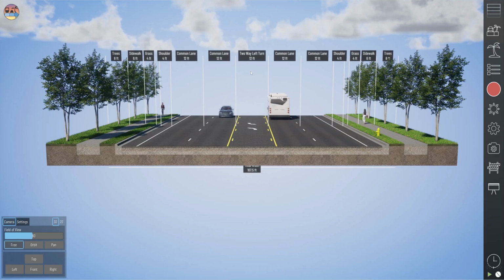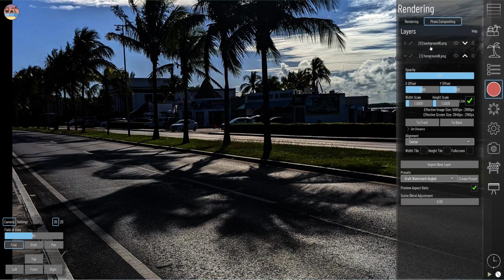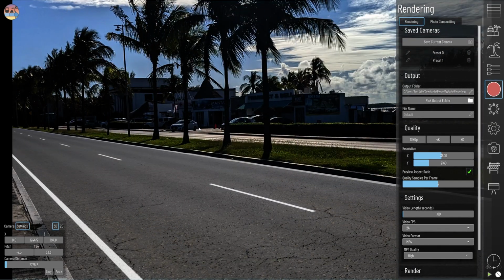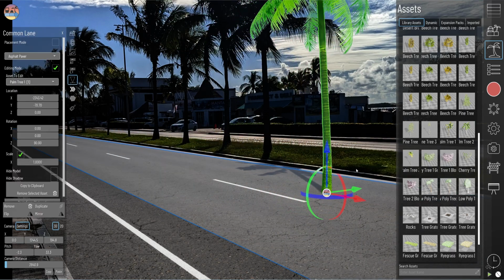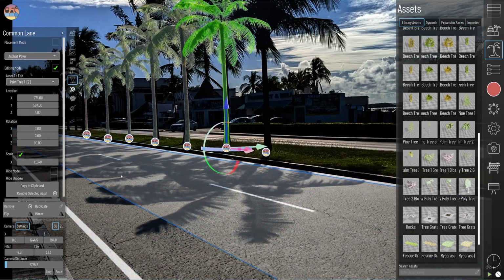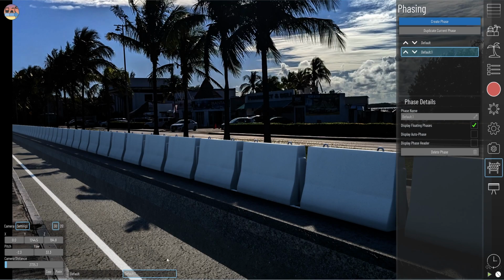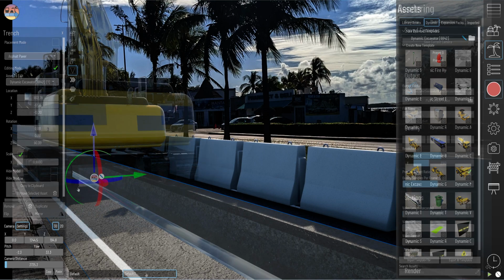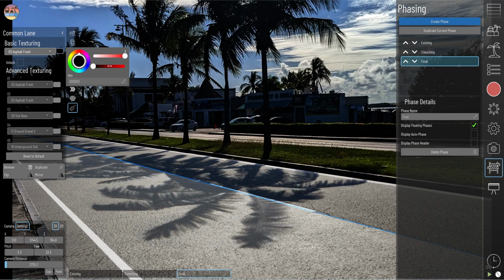Compositing with Sam | Episode 6 - Palm Tree Shadows over Trench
In this episode of Compositing with Sam we show a new shadow matching feature in V3 of BT and demonstrate on a street from a photo taken in Cancun with a simple ditch phasing project.

Urban Design, Streetmix, Transportation Planning, Urban Planning